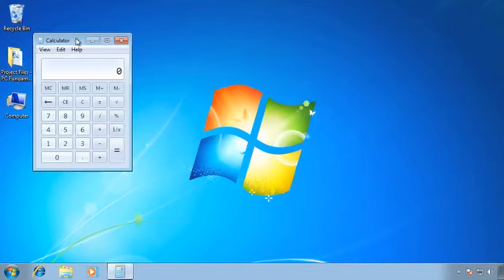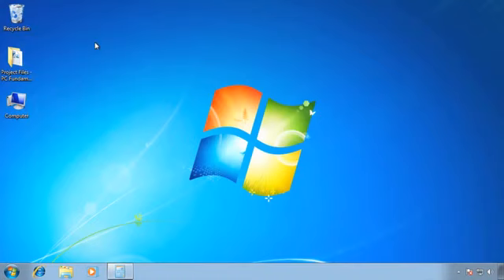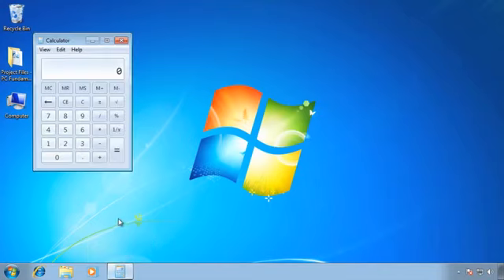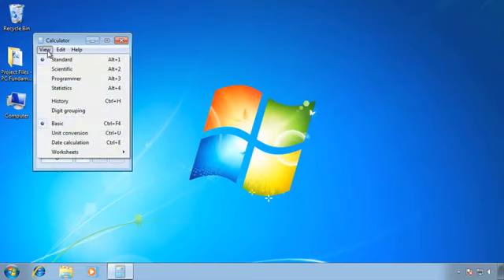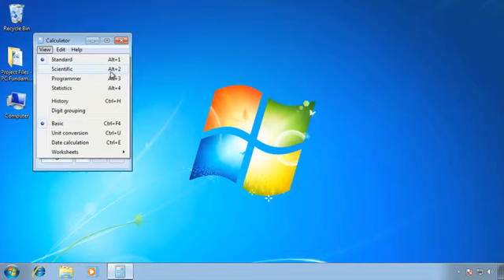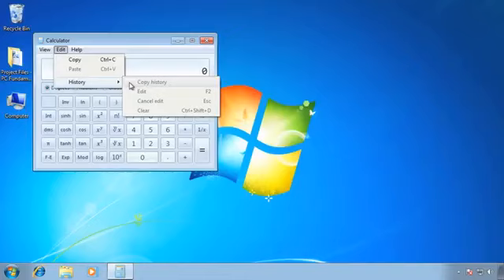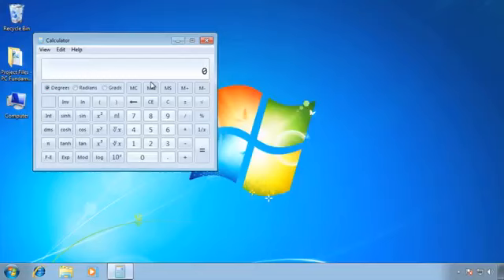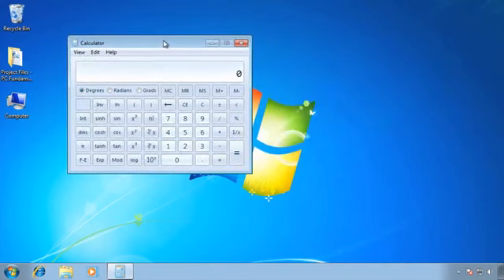Learn Basics Window CALCULATOR Techniques Personal Computer Tutorial